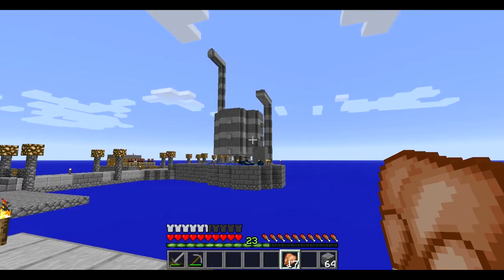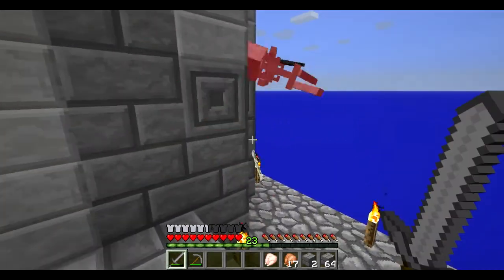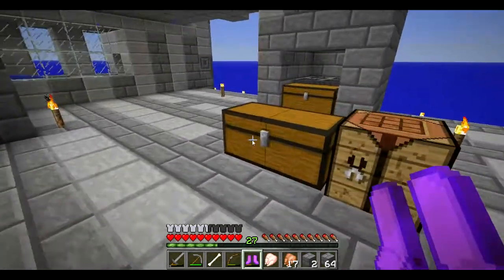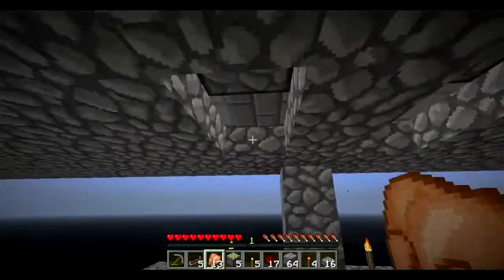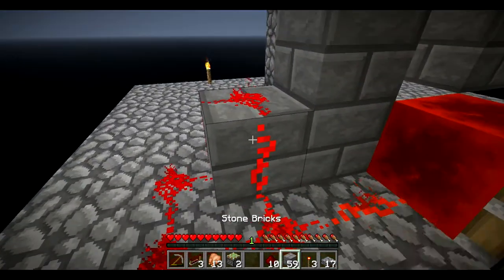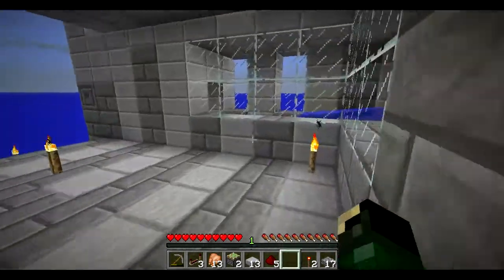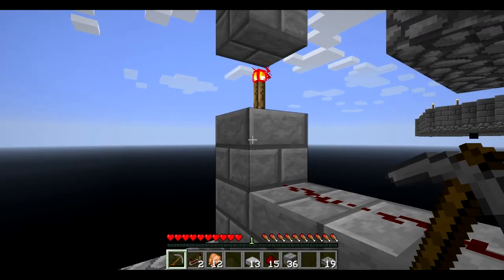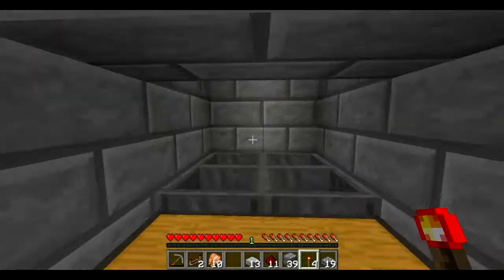Vanilla Skyblock w 1Fredjones E12 More RedStone in Vanilla Skyblock?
Today we Redstone it up! Man the mob Spawner is REALLY coming Along!